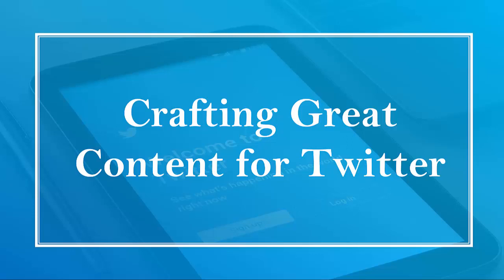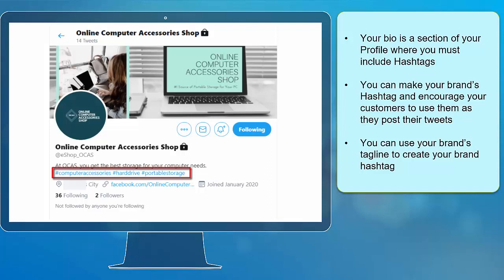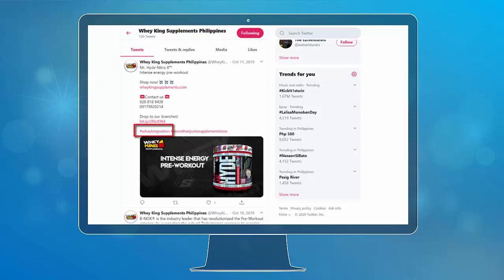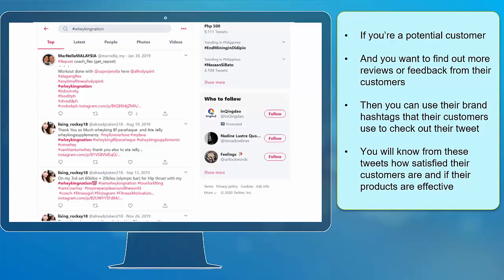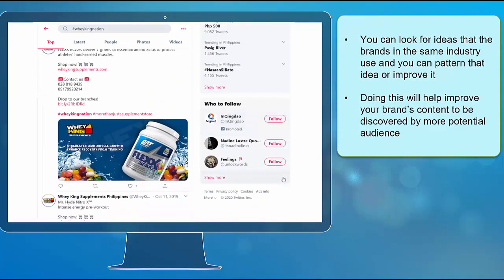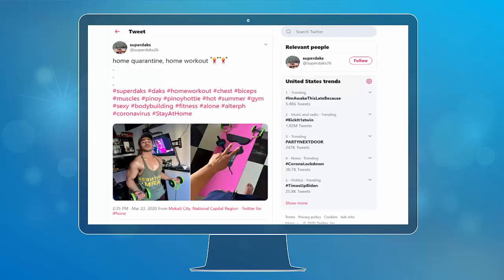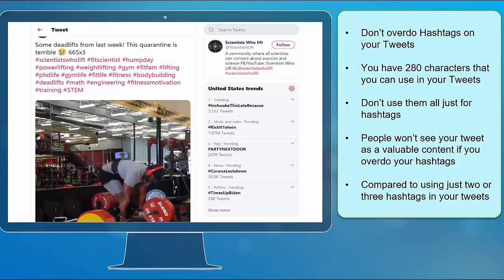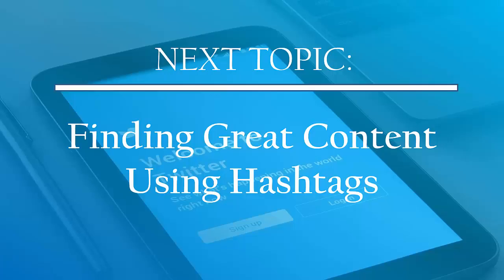How to Craft Great Content for Twitter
Crafting great content for twitter
Educational Videos for FEE